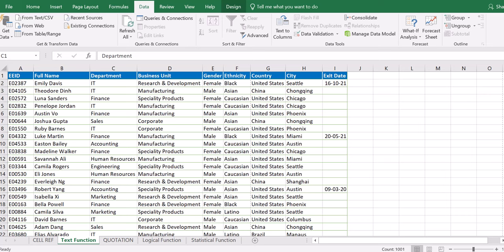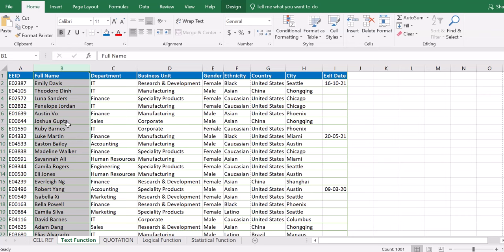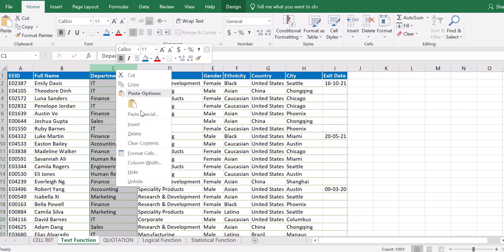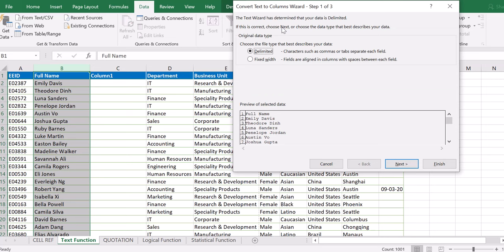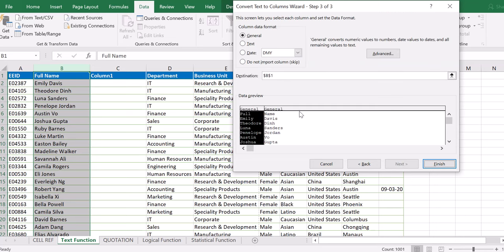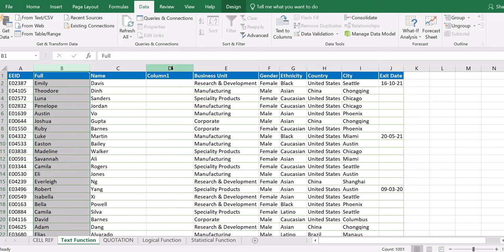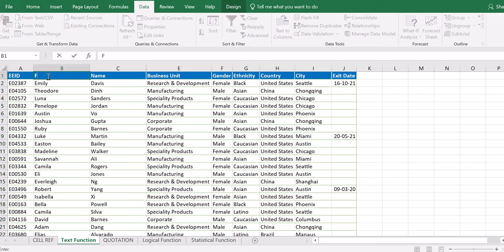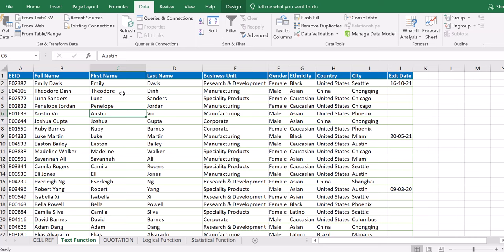HOW TO SPLIT TEXT TO COLUMNS | EXCEL TRAINING FOR BEGINNERS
This lesson will teach you how to split text in a column such as full name into two columns, first name and last name.